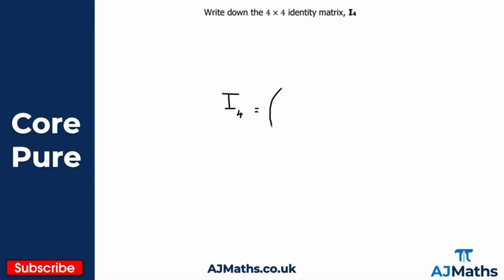A Level Further Maths | Core Pure | Special Matrices 🚀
In this lesson, we will take a look at special matrices that we will need to be confident with as we work through this chapter for Core Pure 1 from Edexcel A-Level Further Maths. This is part of the Edexcel A-Level Further Maths Core Pure 1 module. Perfect for Edexcel, OCR, AQA, and other UK exam boards.

Timestamps: